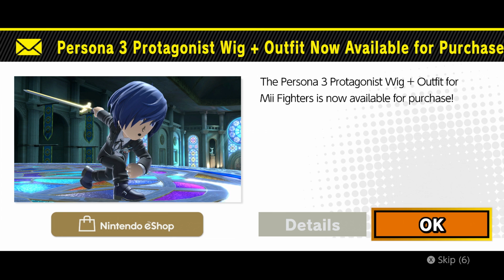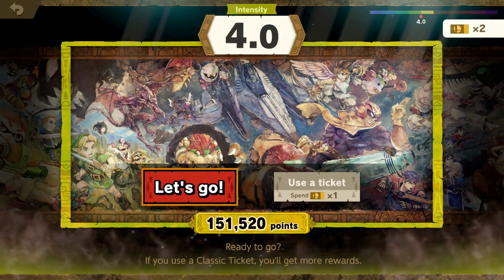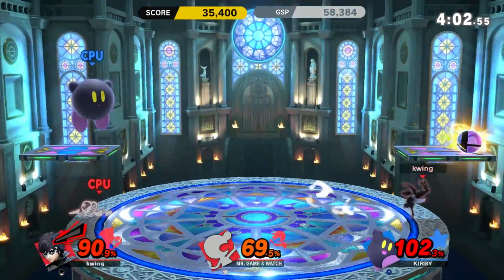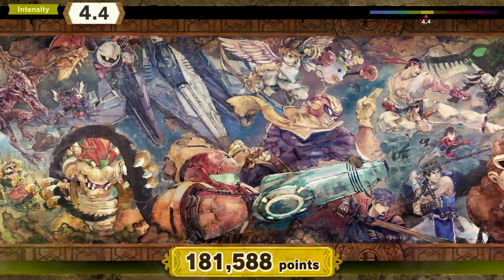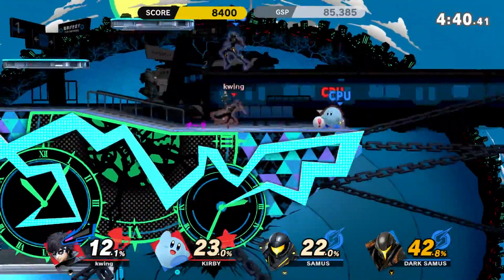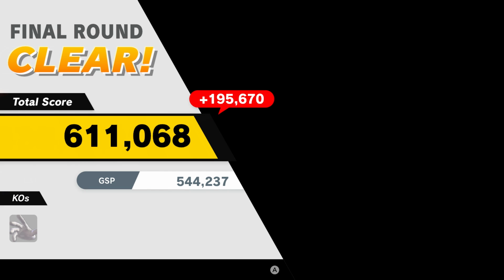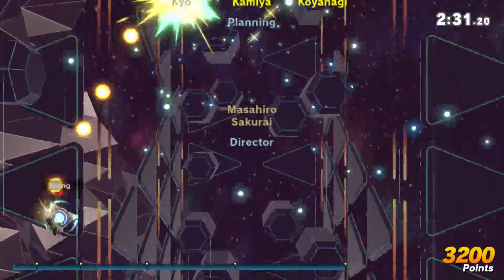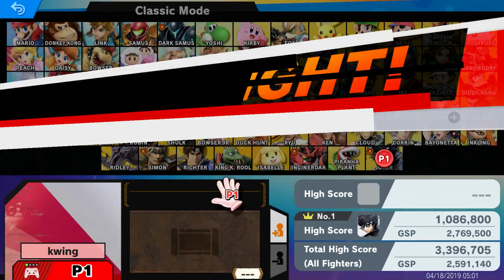JOKER Steals the Show! SUPER SMASH BROS Ultimate DLC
Joker Super Smash Bros Ultimate DLC Gameplay! JOKER Arrives in Smash Bros & steals the Show! Join Kwing as He looks at Persona Joker in SSBU Classic Mode!

All past Super Smash Bros. fighters join the battle. Every single one! More than 100 stages! Returning stages have been powered up and every stage has Battlefield and Final Destination versions.